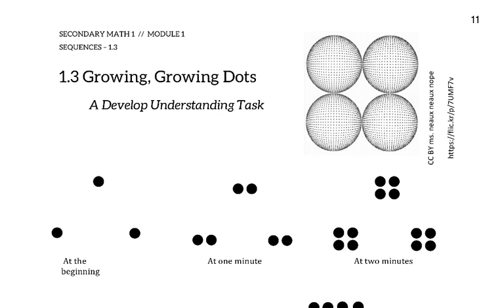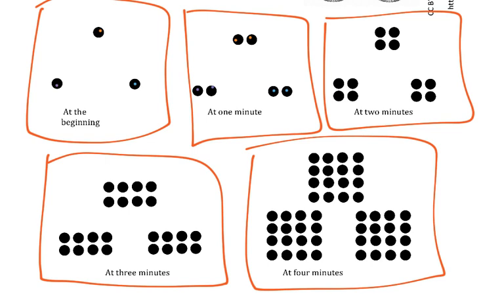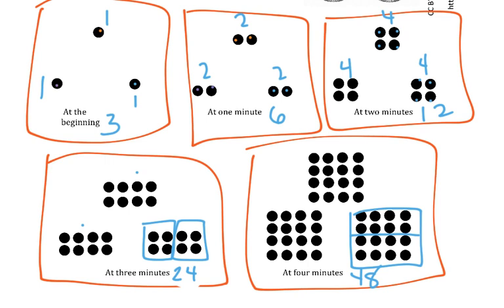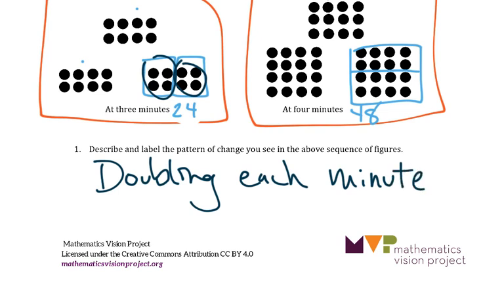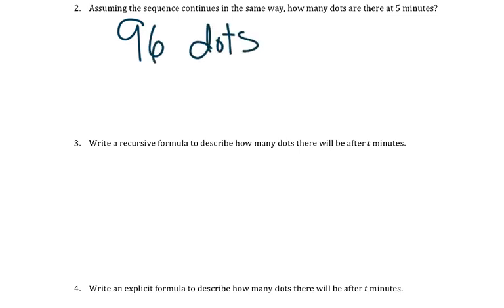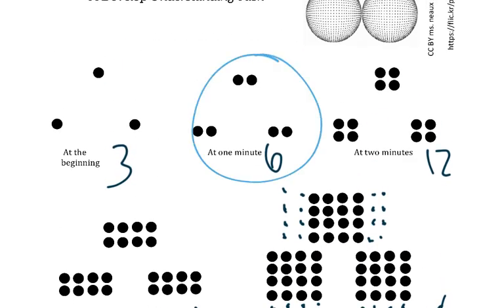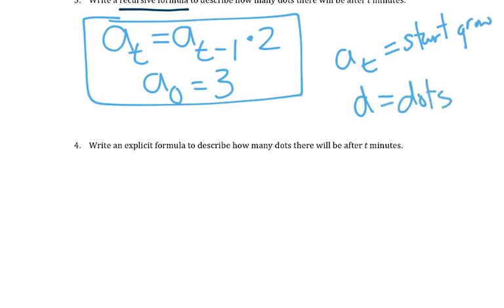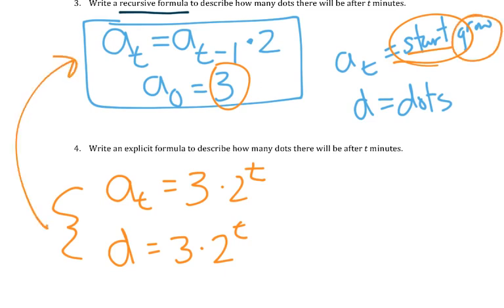Math 1 Growing Growing Dots